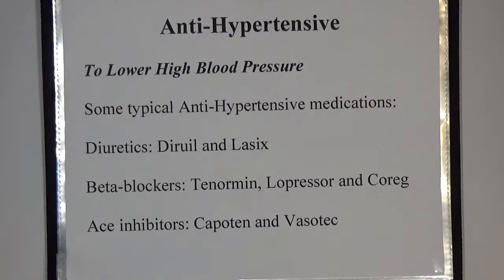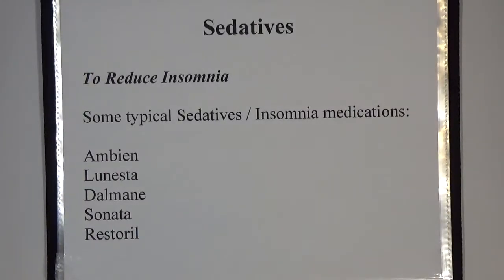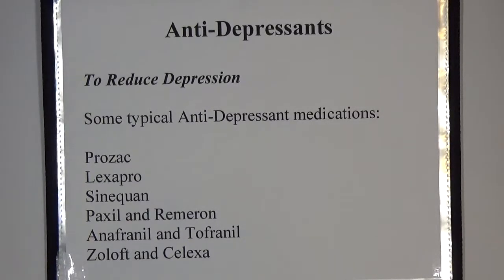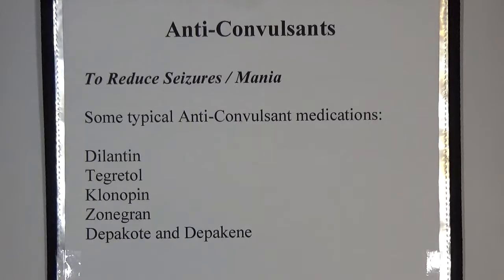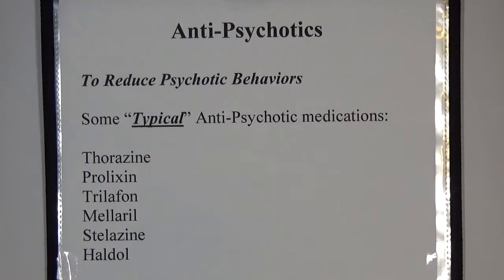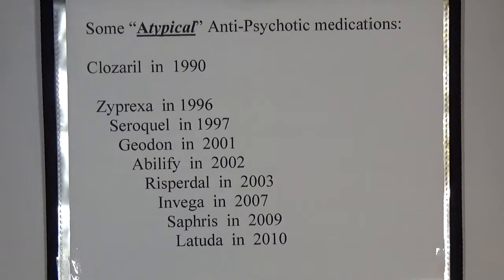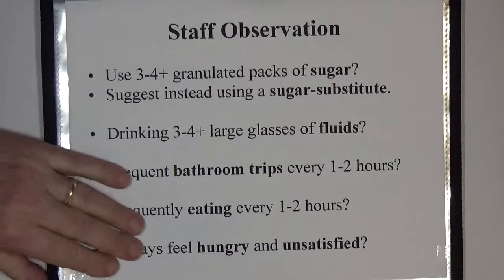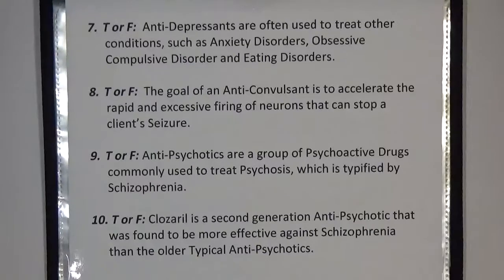2017 Therapeutic Medications